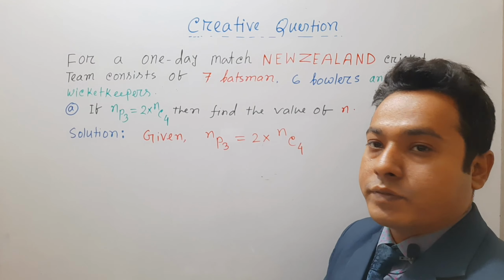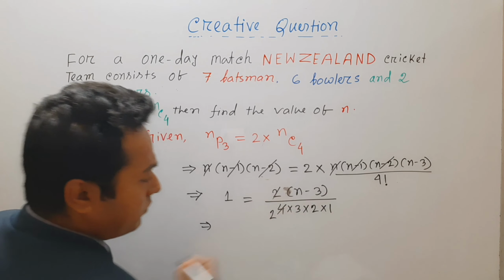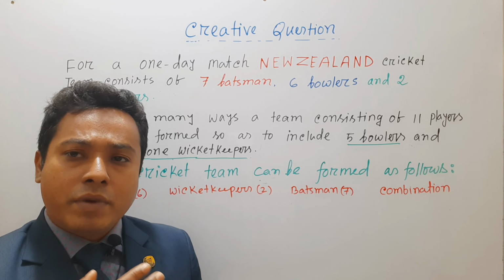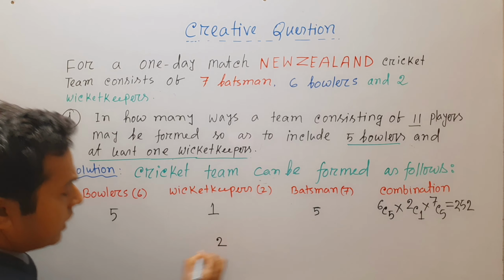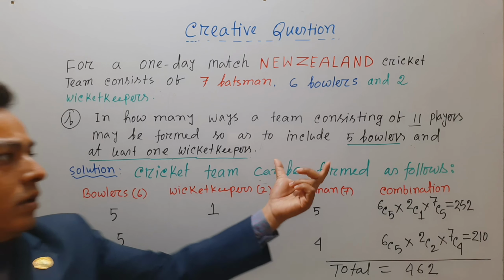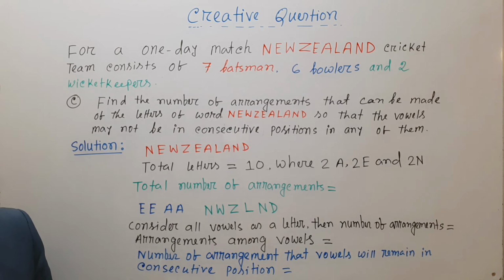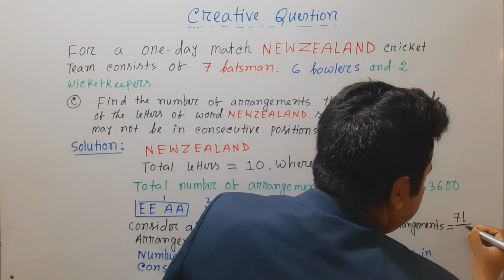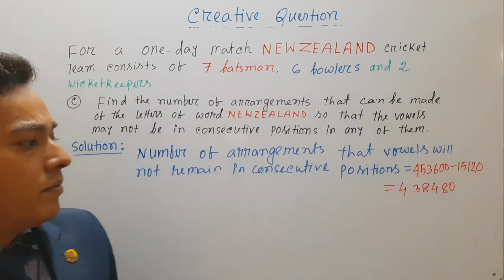XI & XII Higher Mathematics, Chapter 5 ,Creative Question, Lecture-1